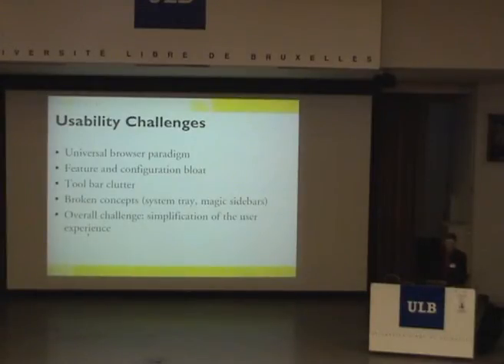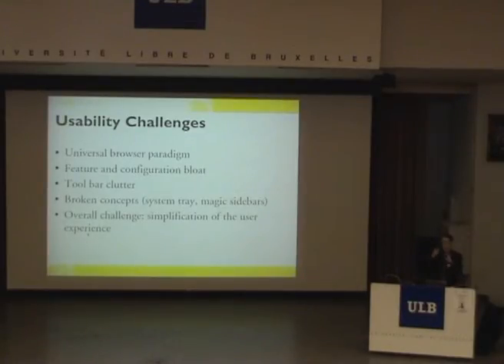FOSDEM 2005 KDE